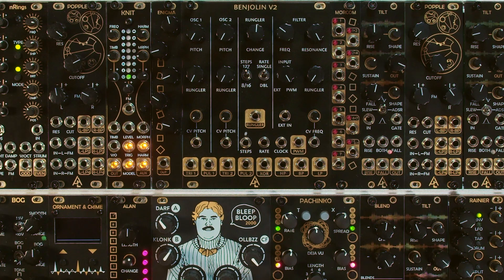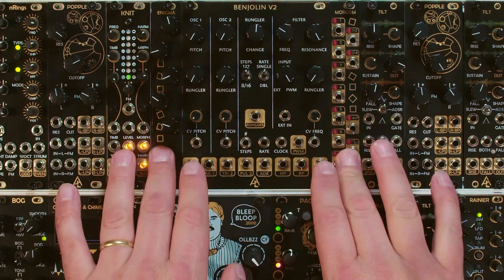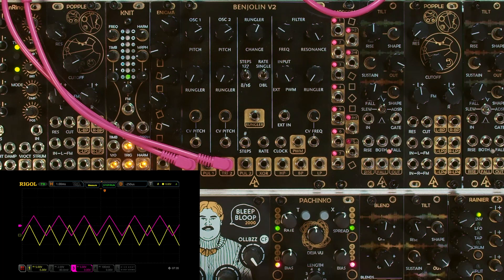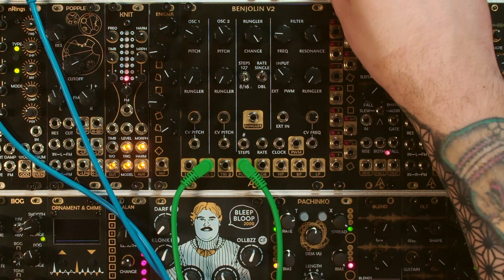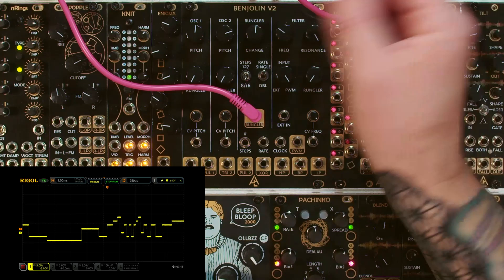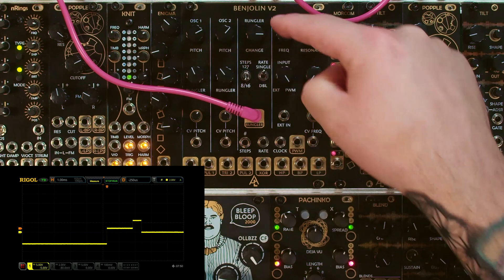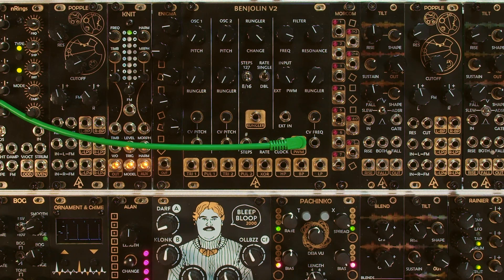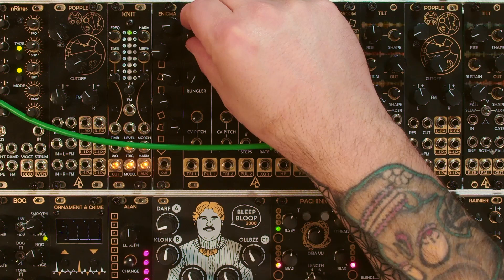Benjolin V2 Walkthrough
Tim Held walks us through the Benjolin V2 and it's expanders (Morcom and Enigma).

0:00 Intro
2:14 Oscillators
5:51 Rungler Section
8:37 Rungler Jam
9:46 Change Patch
11:04 PWM
11:59 Filter Section
14:51 CV Inputs
16:31 Enigma & Morcom Expanders
18:04 Outtro